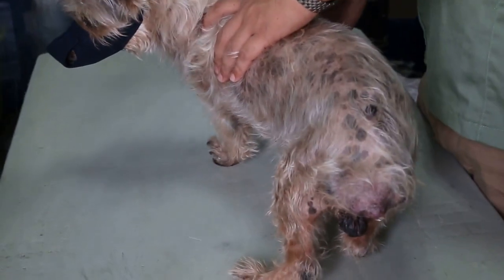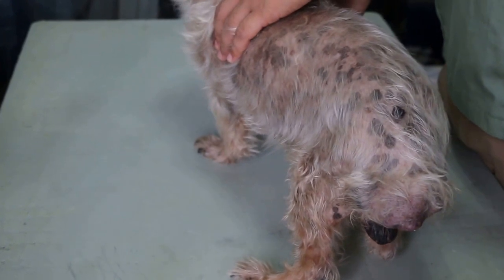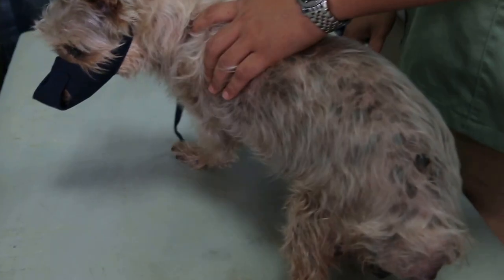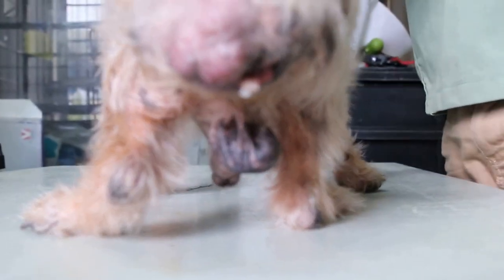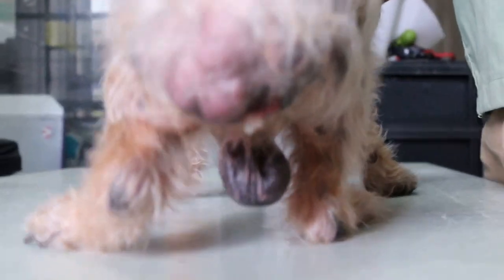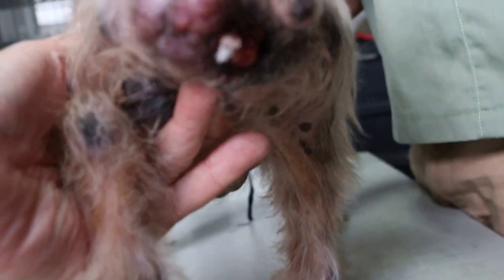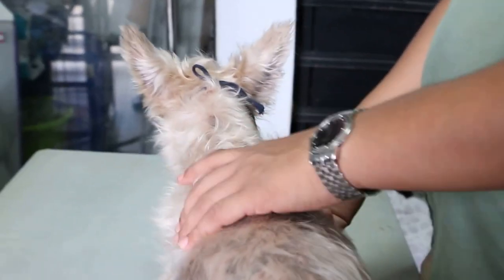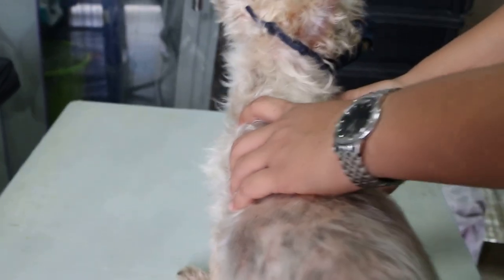Tardak injection for circum-anal tumour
Jan 12,  2016. The big swelling to the left and top of the anus is a circum-anal tumour.  Tardak injection is given.